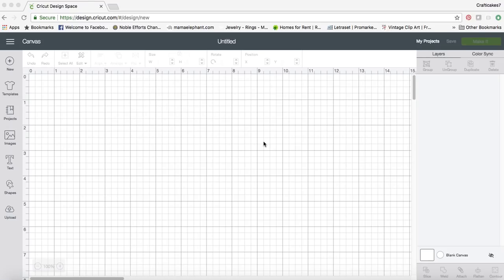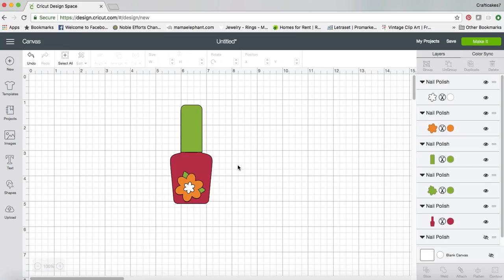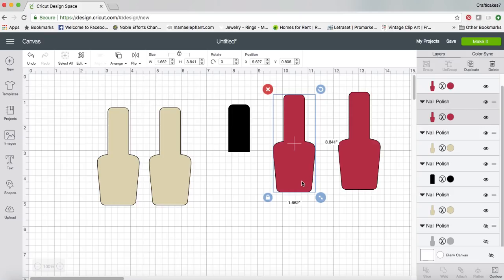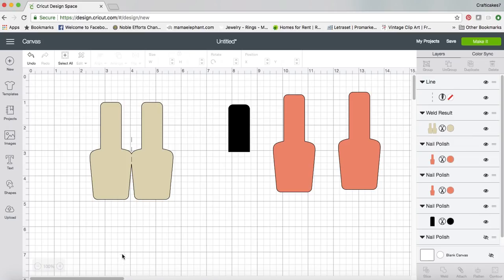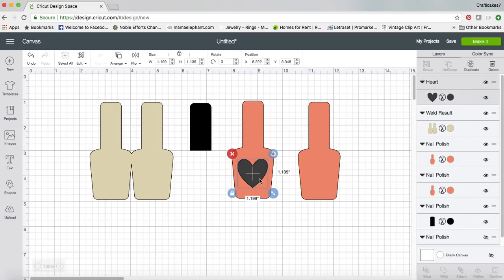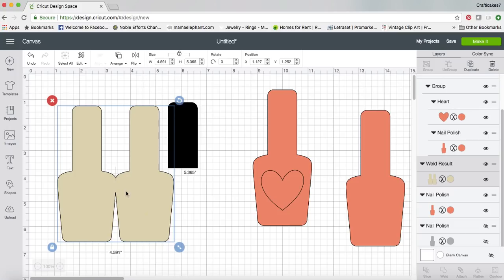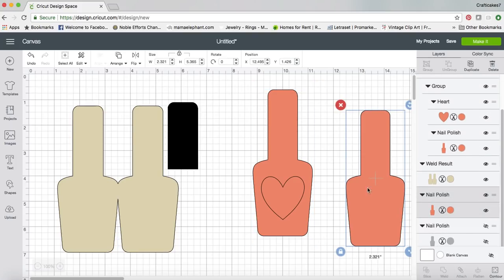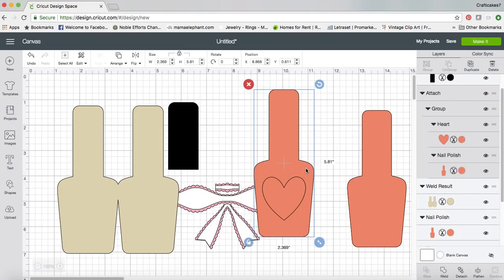💕Nail Polish Shaker Card using Cricut Design Space~Highly Requested Tutorial💕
Hi guys.. well you asked for it so here it is..as I stated..my inspiration came from a Honey Bee 🐝 Die set.
Thanks for requesting this tutorial. This project can be completed in Silhouette studio as well!! This is my second project using my new Cricut Maker and I must say I am loving it!!
xoxo 😘
Glo